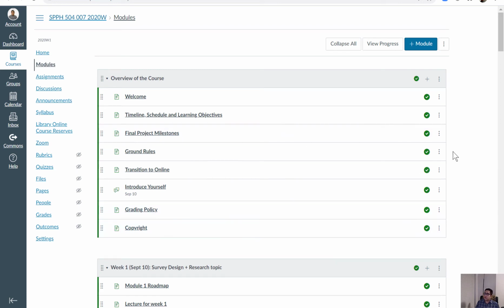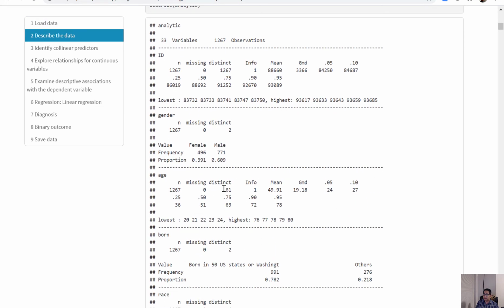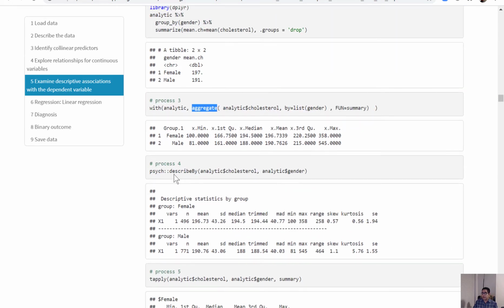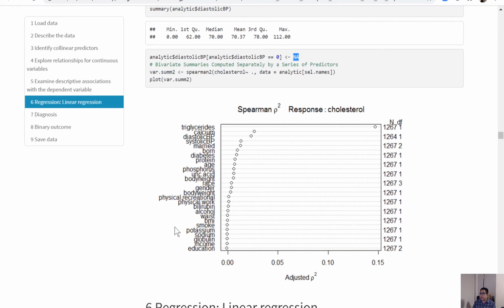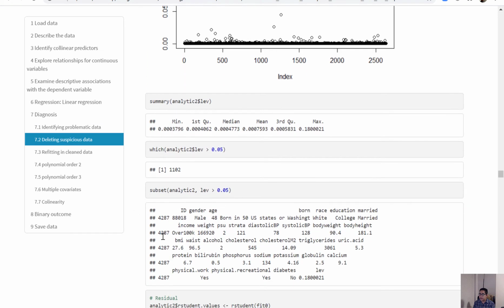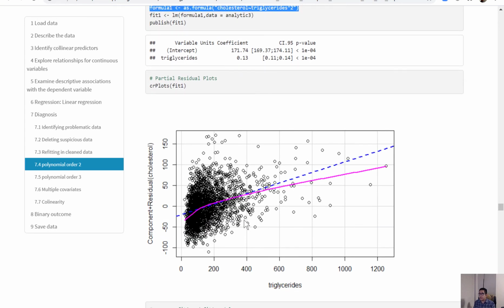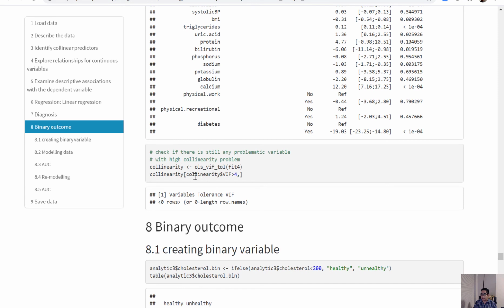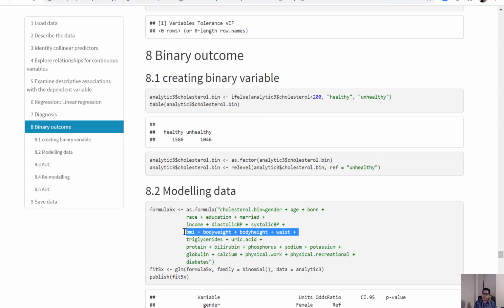Lab3 (part 1) Regression Model Diagnostics